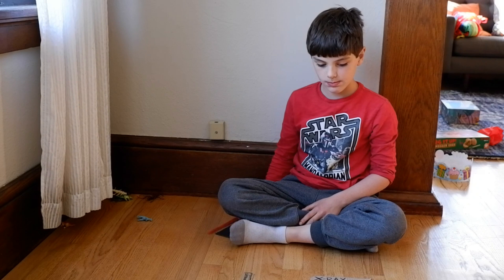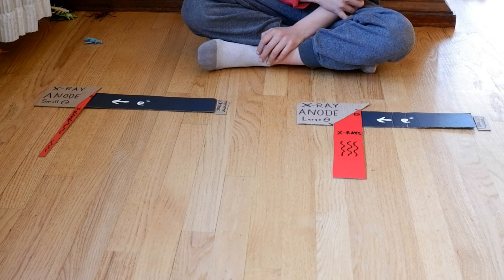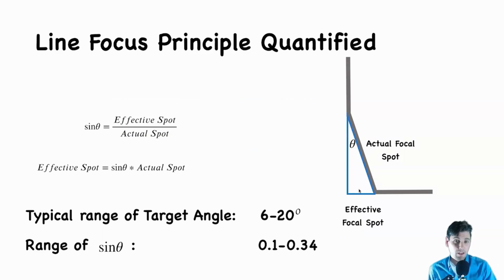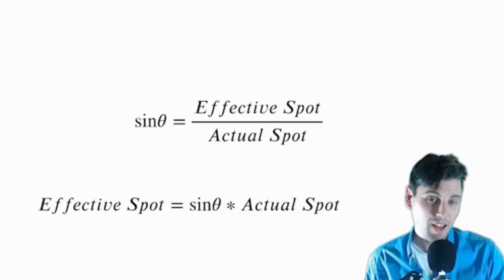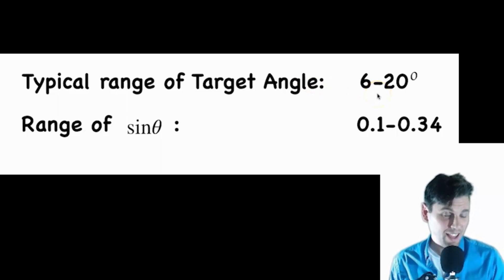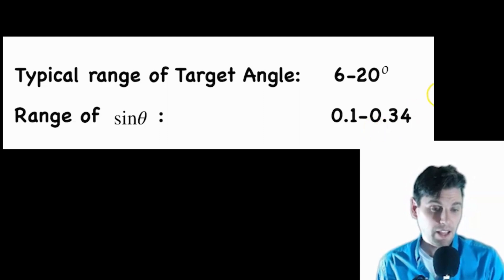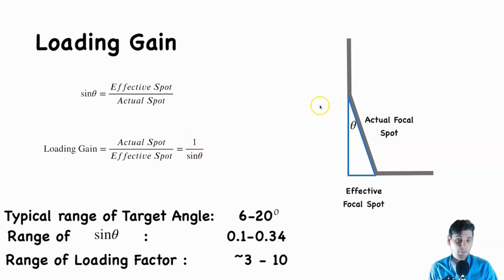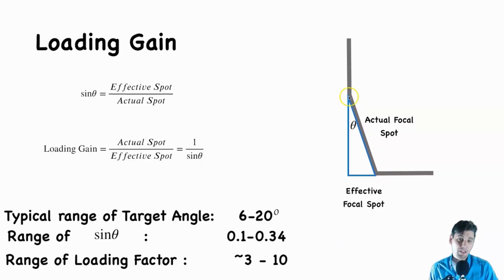X-ray Line Focus Principle (Rad Tech Guide)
The X-ray line focus principle is used to increase the flux without increasing the focal spot size, so that relatively sharp images can be generated that also have a sufficient number of x-rays, i.e. the images are not too noisy. This technique is used in x-ray radiography, CT, angiography, dental, and basically any x-ray imaging system.

Chapters
00:00     Intro
00:25.     Line Focus Principle, X-ray tube (electrons, x-rays)
01:50.     Line Focus Principle, Comparison of target angles
02:11.     Line Focus Principle Triangle
03:12.     Line Focus Principle Quantified
05:30      Loading Gain, Line Focus Principle
06:38.    Heel Effect, downside of small target angle

As electrons are incident on the x-ray anode have a width that is called the 'actual focal spot size' and then the x-rays come out from the anode. The x-rays that come out have a width the is called the 'effective focal spot size'.
If the effective spot size or the width of the x-ray beam can be smaller than the actual focal spot, the heat of the electrons hitting the target can be spread out over a larger region.

Effective spot size = sin(theta) * actual spot size ,
Where theta is the target angle.

Thus for X-ray tubes that have target angles between 6-20 degrees the effective spot size is 0.1 to 0.3 times the actual spot size depending on the angle.

This can also be quantified as the loading gain which is how much the spreading of the heat over the anode helps. The loading gain is 1/sin(theta) and varies from ~3-10 based on the target angle.

One thing to keep in mind is that as the target angle increases the anode heel effect also increases since the path out of the anode becomes more different for the X-rays.